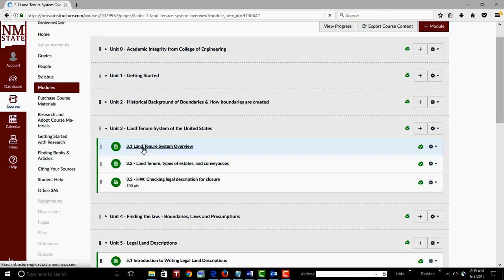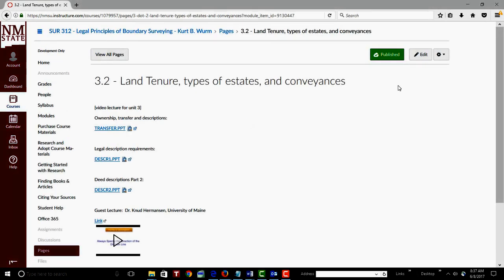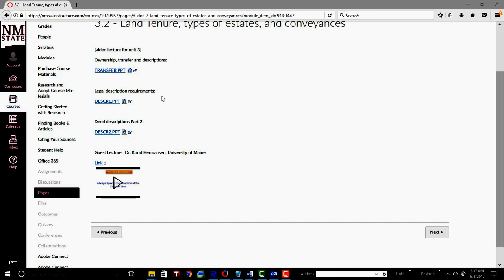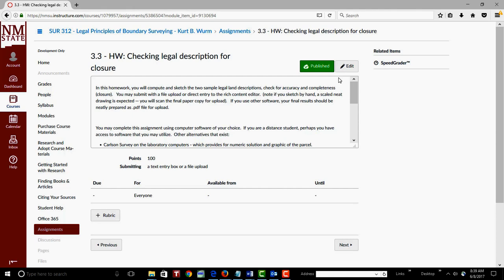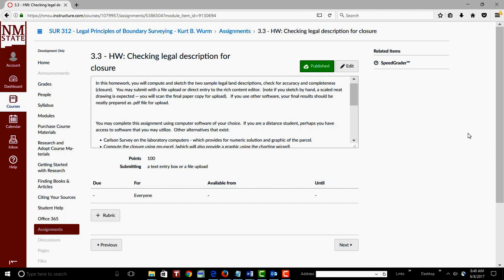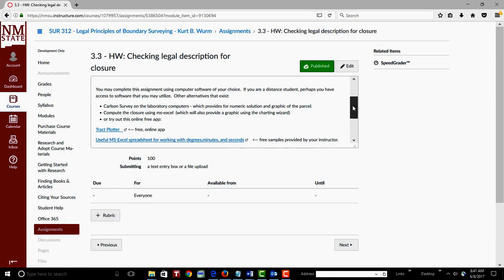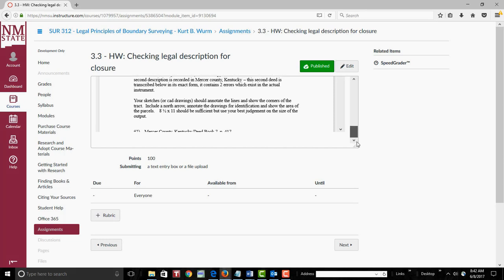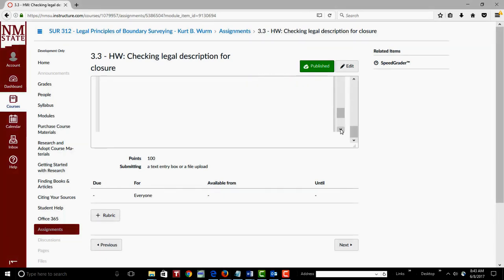Unit 3 introduction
Introductory video explaing the learning activities and assement for unit 3 of the SUR 312 class